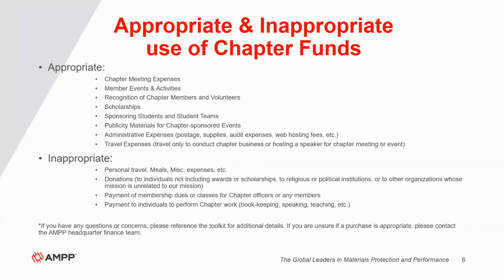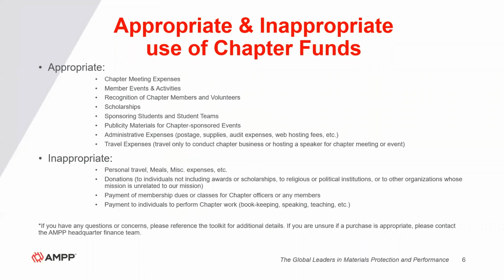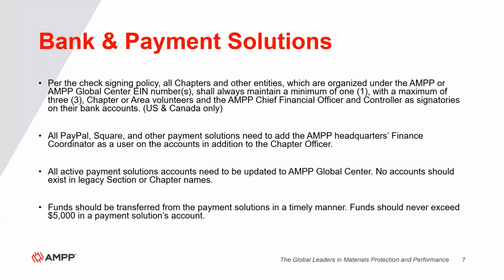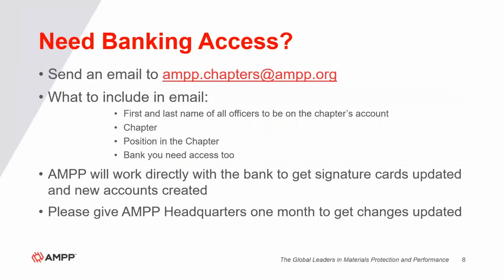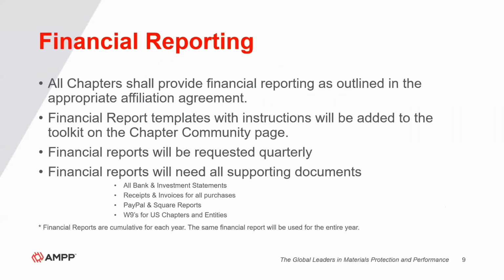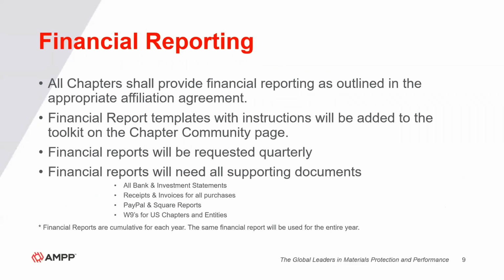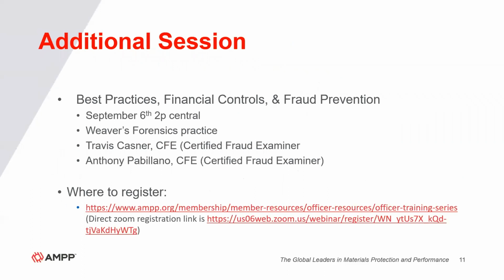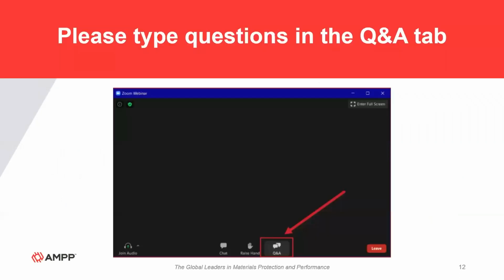AMPP Chapter Training Series – Appropriate use of funds and reporting your Chapter accounts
In the seventh session, Sabrina Mackay, with AMPP’s Finance team, presents an overview on the Appropriate & Inappropriate use of Chapter funds, banking access, and financial reporting.